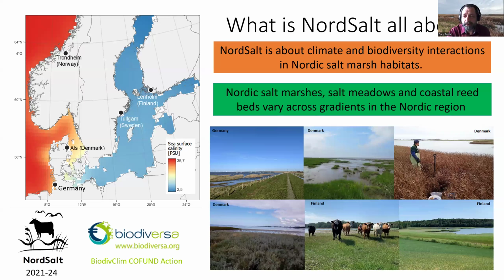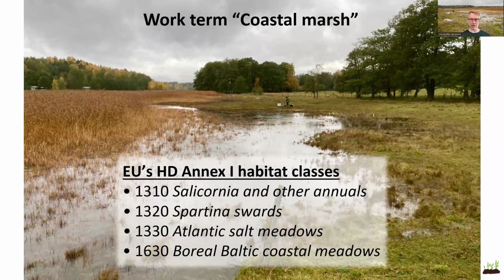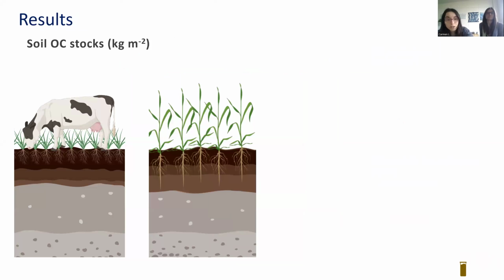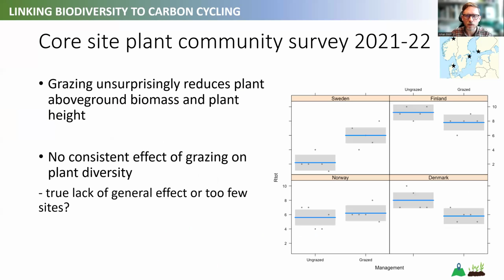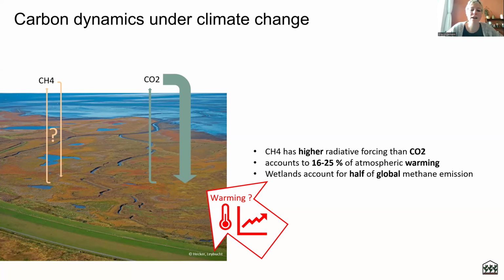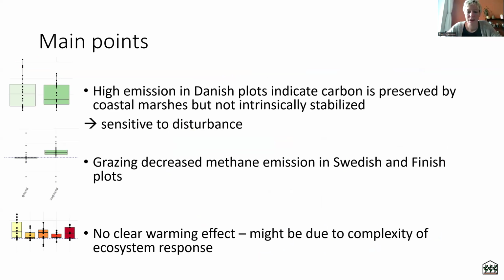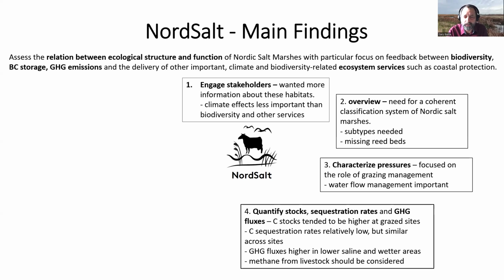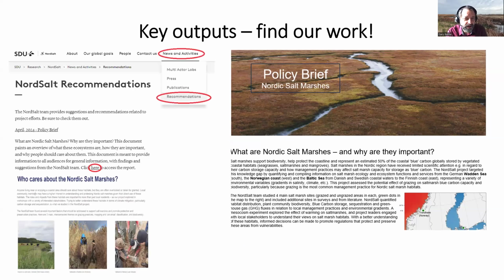NordSalt Final Symposium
Project updates at the end of the NordSalt project (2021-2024)